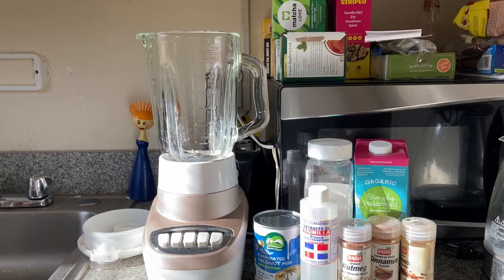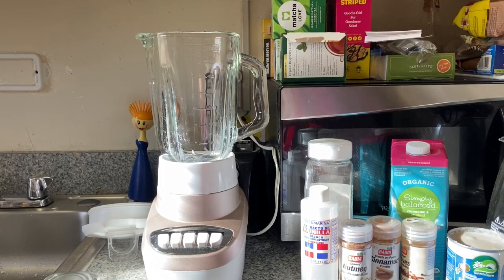HEALTHY EGG NOG RECIPE | Coquito Recipe | Vegan Egg Nog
Learn how to make a healthy egg nog recipe.